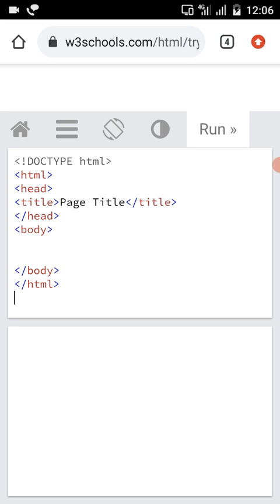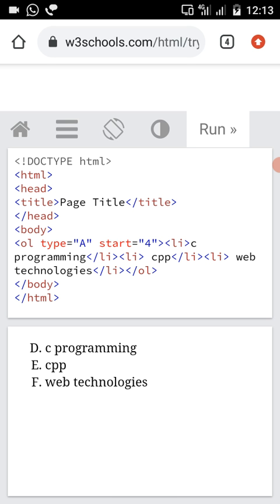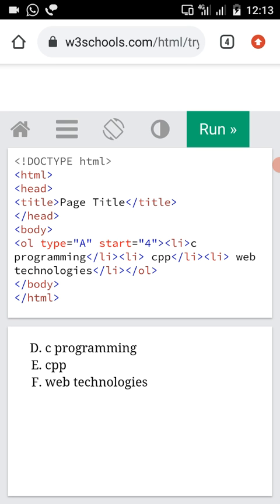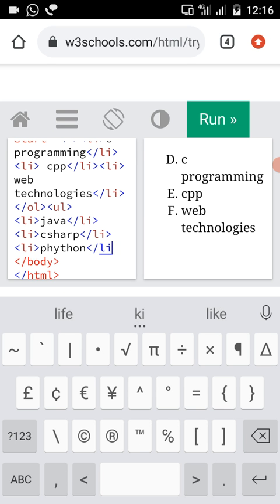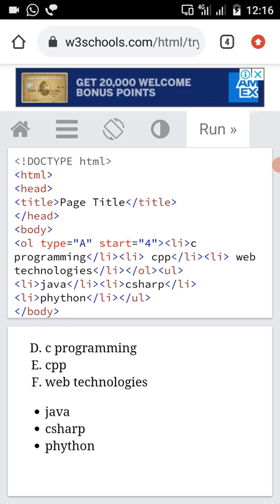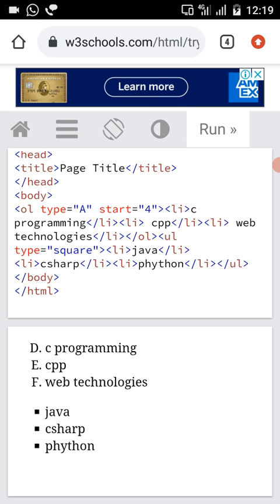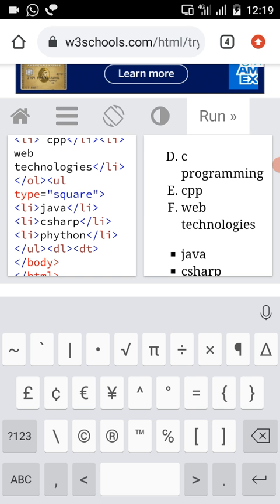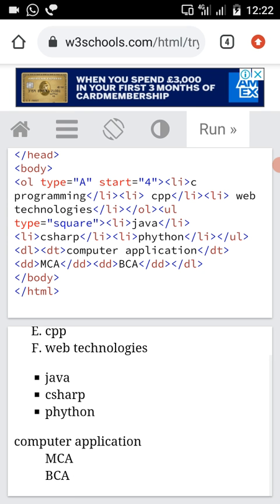web technologies: lists